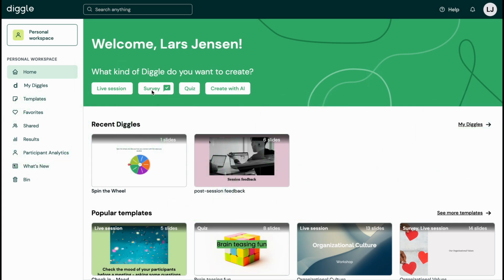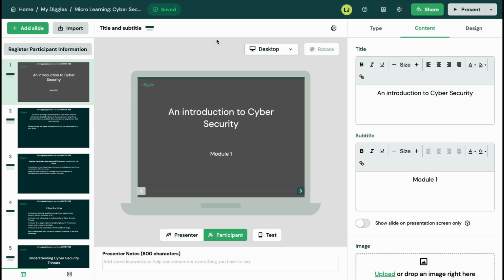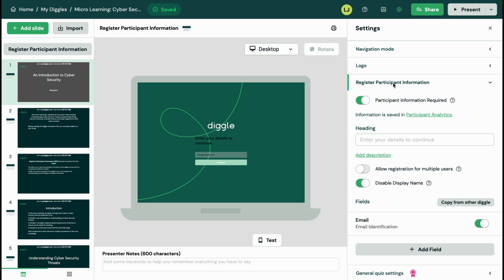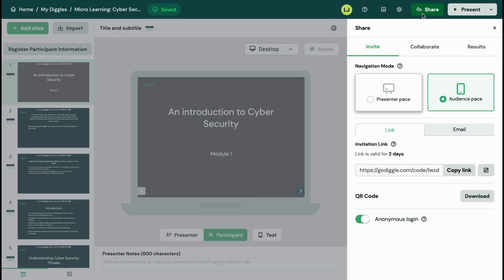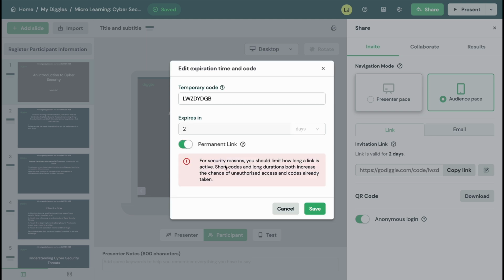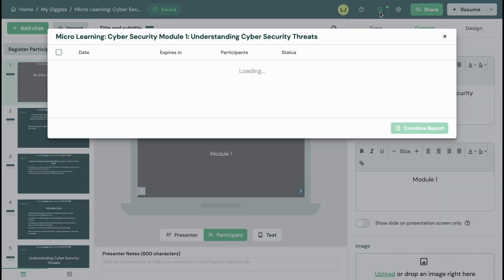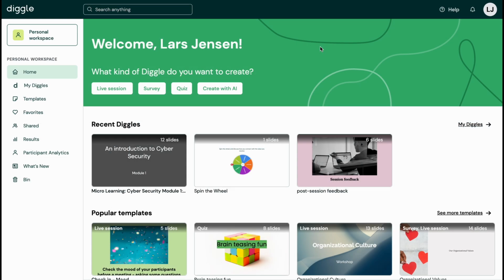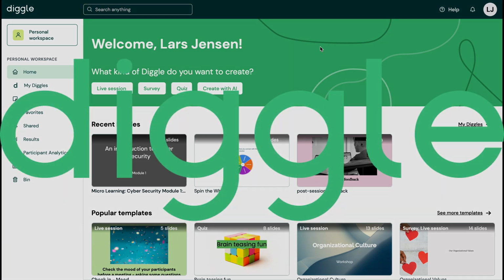Diggle as a micro-learning tool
A quick tutorial on how to create micro-learnings in Diggle.

if you're looking for more tips and tricks in using Diggle!